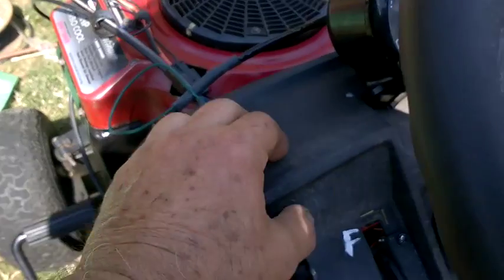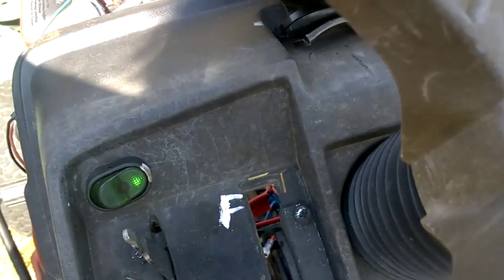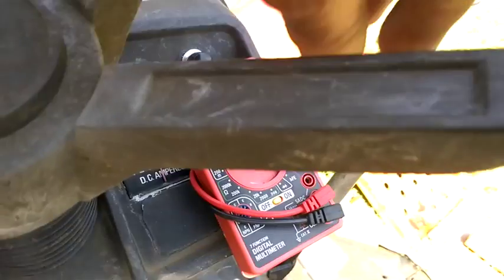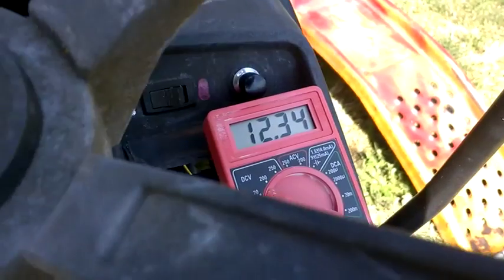Auto Tachometer on Opposed Twin Flathead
We elevate the engine, by using a step drill to enlarge the mounting holes for the standoffs, plug the outlet of the deck for safety where folks are present, add an oil drain catch to avoid leaks on any belts, and install an automotive tachometer set to 4 cylinder, which works because the custom crank trigger auto ignition is firing every revolution in a wasted spark mode, both compression and exhaust. It works since this is an opposed twin cylinder engine, with the pistons both at the same fully extended position at the same time, one on compression, the other on exhaust.